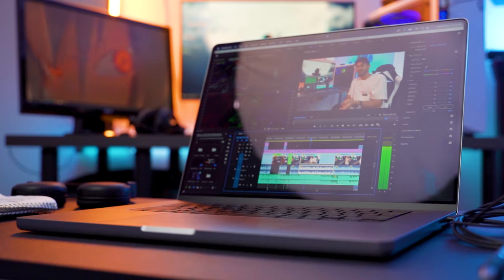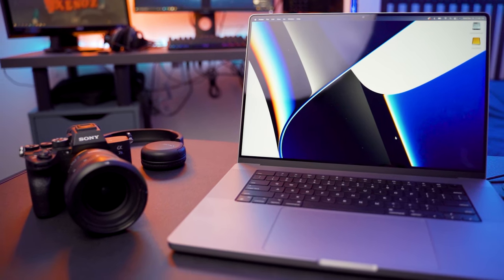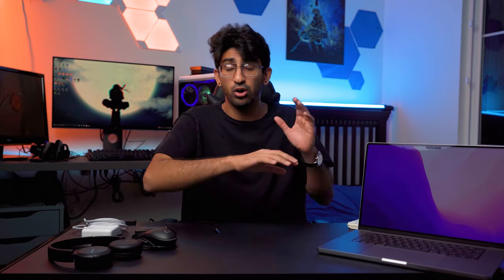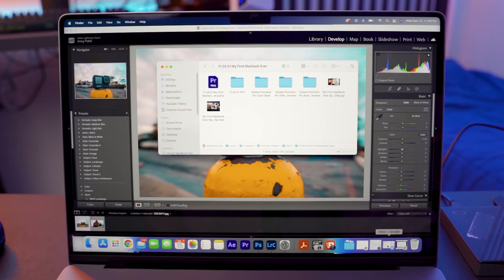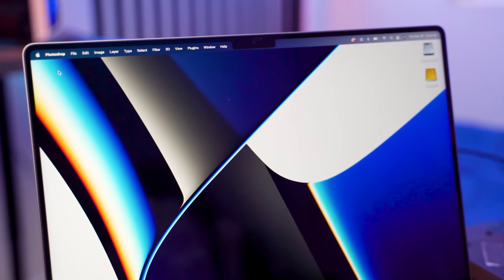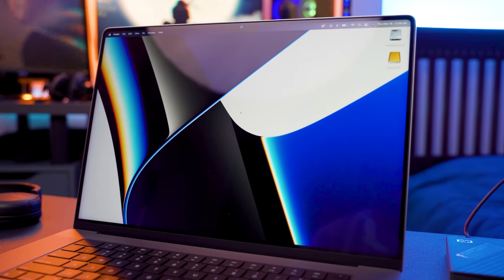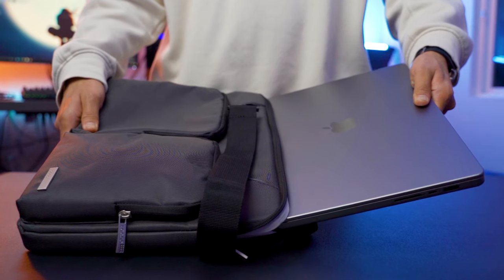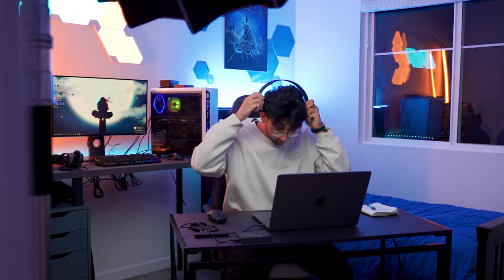My Experience As A FIRST TIME MACBOOK USER (MacBook Pro 16" 2021 || Apple M1 Max Chip)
My experience with the MacBook Pro 2021 (M1 Max Chip) as a first time Mac user! This is my first Mac ever and I wanted to share my thoughts/review over the last month. Let me know what your thoughts are on the MacBook Pro 2021!

Help me reach my goal of having 1000 subscribers by the end of 2021! Welcome to a New erA!

📖 Get My E-Book "The Beginner's Guide To High Level YouTube Videos"

Main Camera
Secondary Camera
Main Lens
Vlogging/Wide Lens
Tight Lens
Lens ND Filters
Main Tripod
Vlogging Tripod
Main Gimbal
Studio Mic
Vlogging Mic
Main Drone
FPV Drone
Action Camera
Action Camera ND Filters
Main Studio Light
Main Studio Light Softbox
Background Lights
Camera Bag
Main Editing Laptop

📷 CAMERA GEAR FOR BEGINNERS:
(Camera Gear I Strongly Recommend For Starting Filmmaking/Content Creation)
Best Beginner Camera
All-Around Lens
All-Around Microphone
Best Gimbal
Beginner Drone
Camera Bag